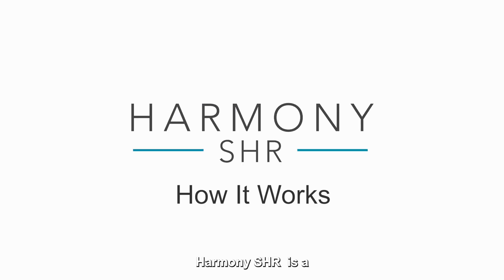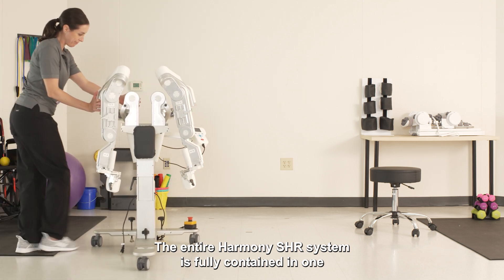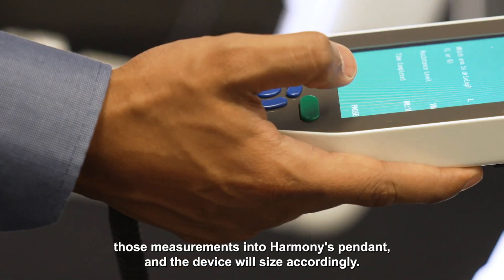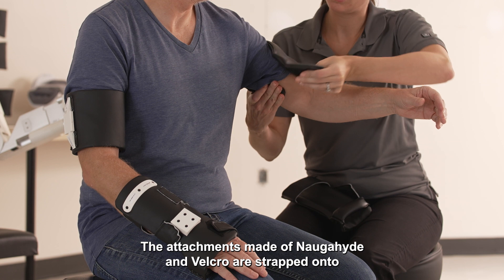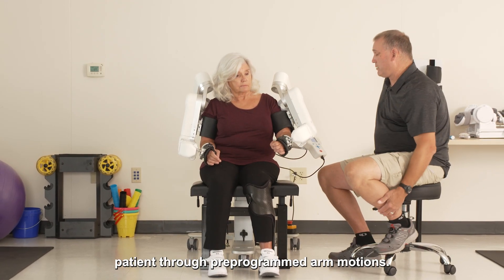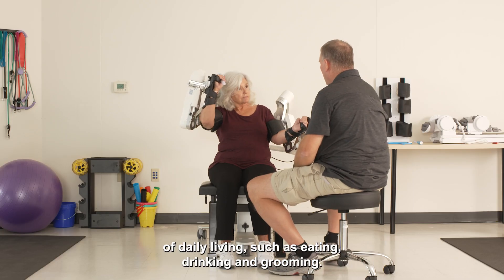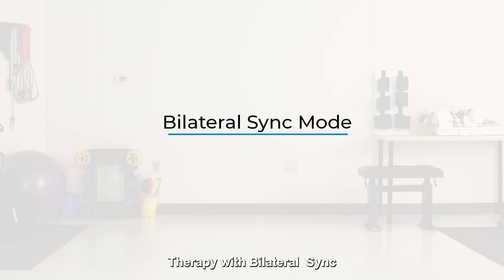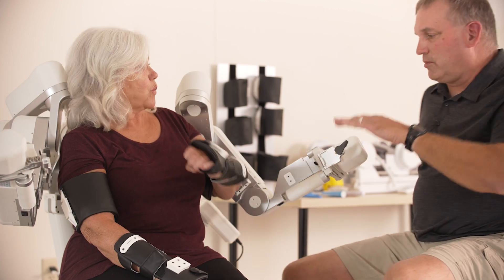Harmony SHR™: How it Works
Harmony SHR is a bilateral upper extremity robotic rehabilitation system
that may assist in the treatment and assessment of upper body movement impairments, including, neurological injury, neuromuscular disease or disorder, musculoskeletal disease, post-procedure musculoskeletal rehabilitation, and upper-limb prosthetic or transplant rehabilitation.

The entire Harmony SHR System is fully contained in one unit and operated by a pendant attached to the device.  It weighs approximately 150 pounds and sits on three lockable casters for easy transportation through doorways, on and off elevators, and room to room.

Once powered on, the therapist will size the patient to Harmony by taking four measurements:  forearm length, upper arm length, shoulder breadth and shoulder height.  The therapist will enter those measurements into Harmony’s pendant and the device will size accordingly.

If adjustments need to be made, there are buttons on each of the segments for fine tuning the sizing.  Each patient is assigned a unique ID so that for each returning session, the robot sizes automatically without a need to re-measure.

There are four points of patient attachment: one at each of the upper arms and one at each of the lower arms.  The attachments, made of Naugahyde and Velcro, are strapped onto the patient. After the patient is transferred onto the seat, each of the attachments clip into the device using the square receptacles on the robot’s arms.

Once the patient has comfortably donned the device, the therapist can choose between three operating modes to begin the session.

In Predefined Exercise Mode, Harmony passively moves the patient through pre-programmed arm motions.  The therapist can adjust the number of repetitions per minute, the level of assistance the robot is giving to help the patient reach the end points of the range, and the amount of weight support provided for each arm.

Active Freeform Mode allows the patient to move freely within the device after the therapist has set the optimal level of weight support for each arm. This mode could be applied in interventions focused on activities of daily living such as eating, drinking, and grooming.

Harmony’s shoulder design mimics the glenohumeral joint and includes
a scapular component to help facilitate scapulohumeral rhythm when
exercising, allowing for approximately 85 percent of the shoulder’s natural
range of motion. For patients with movement restrictions due to pain or
injury, the therapist can set ROM limitations.

Therapy with Bilateral Sync enables mirror image movement by recording and replicating the healthy arm motion onto the impaired side in real time.

When treating a patient suffering from upper extremity deficits, incorporating bilateral movement has been shown to improve neural plasticity leading to better functional recovery and therapeutic outcomes.

Once the therapy session has ended, the therapist simply unclips the patient.